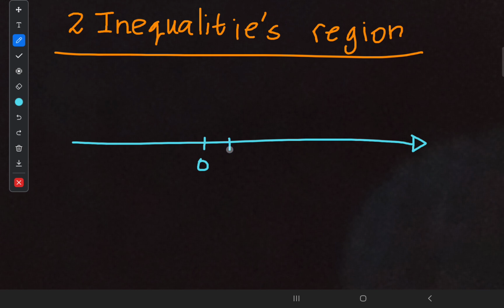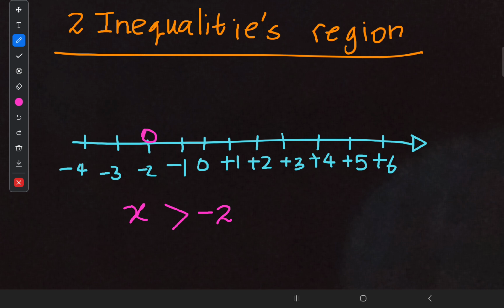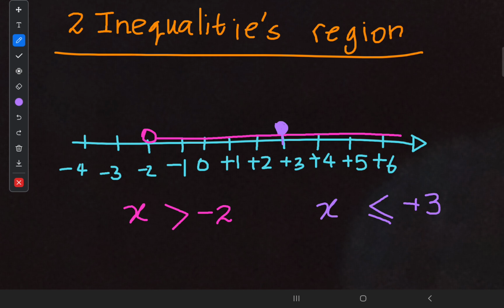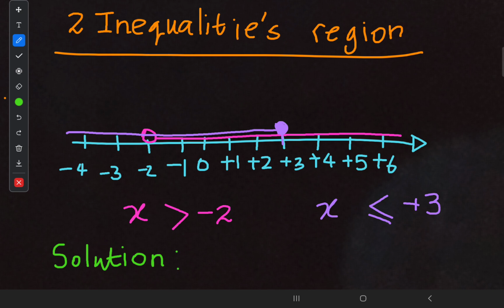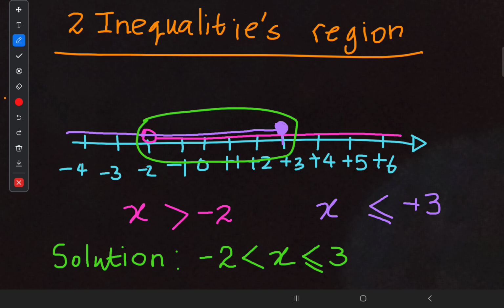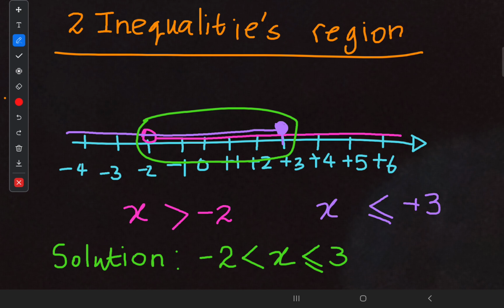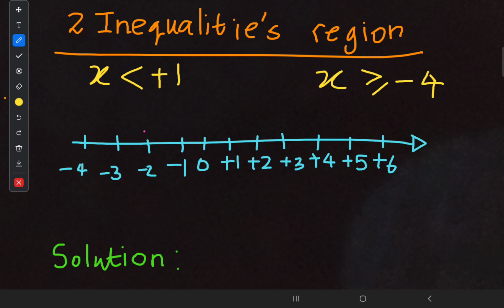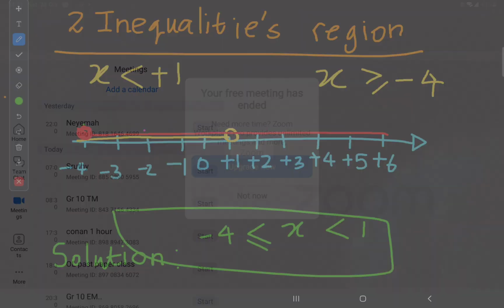INEQUALITIES | 《NUMBER LINE》| Maths tricks | Greater than or equal Less than or equal | Session 4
2021mathspastpapaper # 2021gceolmathspastpapaper
2022mathspastpapaper # 2022gceolmathspastpapaper
2023mathspastpapaper # 2023gceolmathspastpapaper
2019mathspastpapaper # 2019gceolmathspastpapaper
2024mathspastpapaper # 2024gceolmathspastpapaper